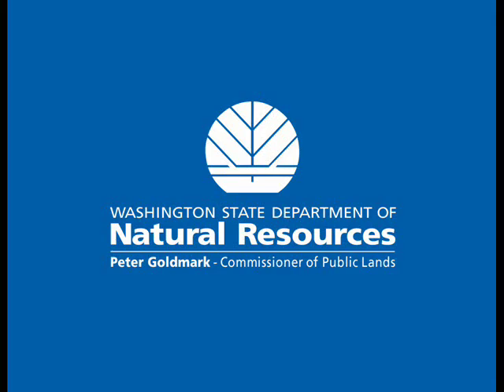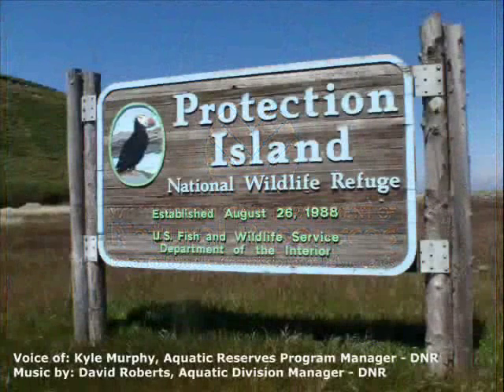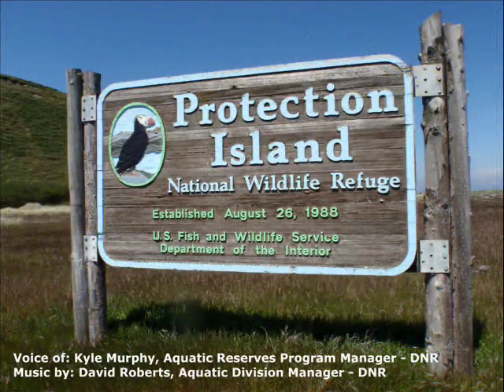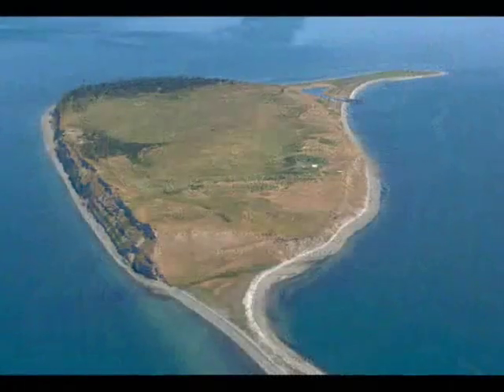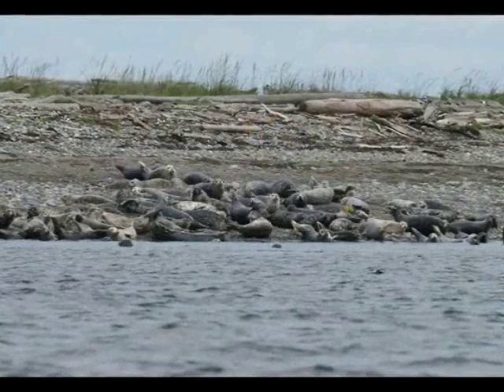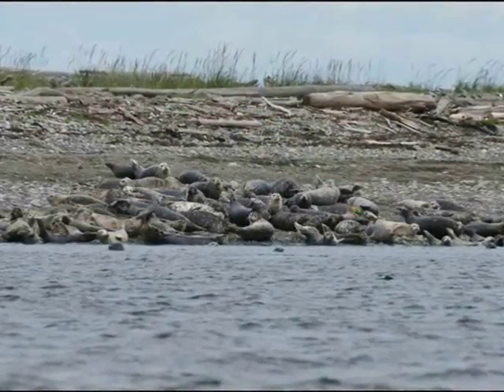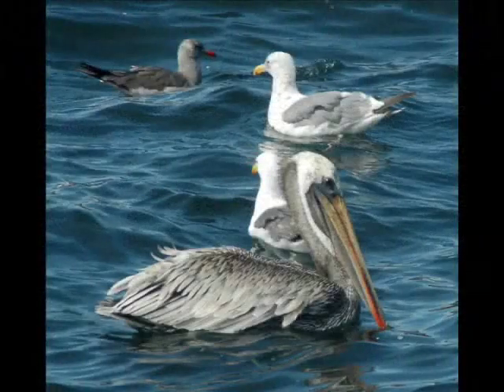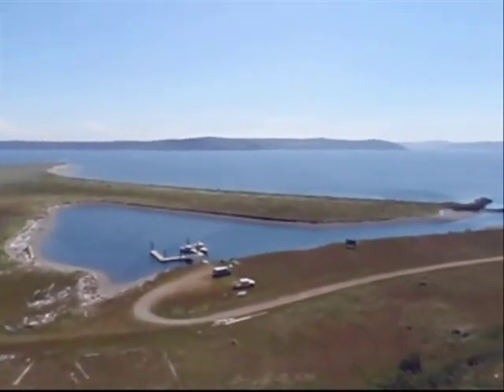Protection Island Aquatic Reserve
Watch this video to see why Protection Island Aquatic Reserve is such an important environment to Puget Sound.